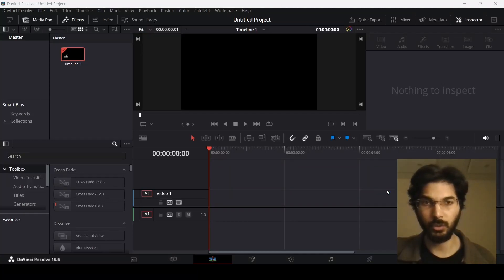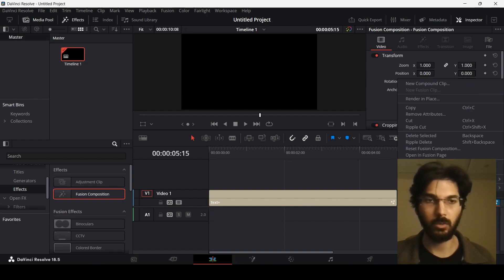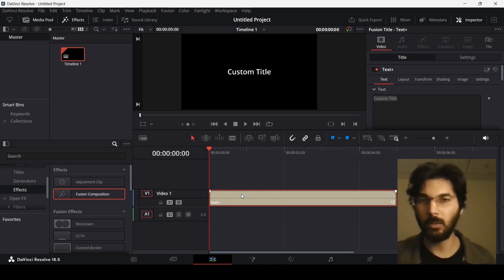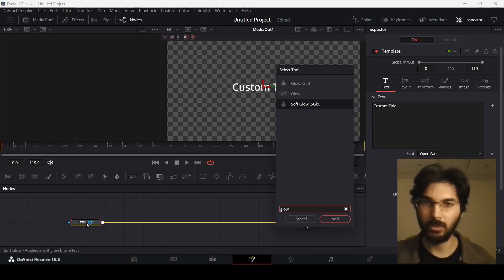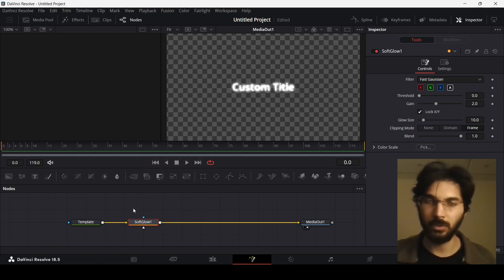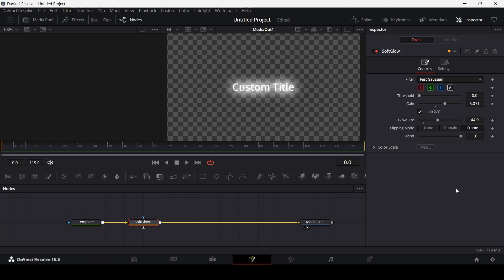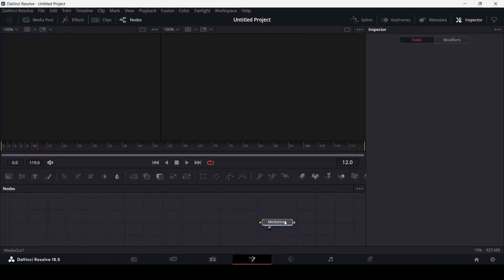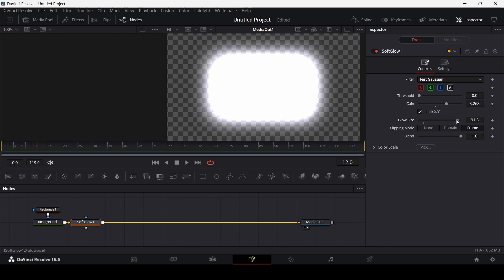How to Add Glowing Text & Shapes in DaVinci Resolve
Unlock the secrets of professional-grade visual effects with this comprehensive video, I'll guide you step-by-step through the process of enhancing your videos with captivating glowing effects that will take your projects to the next level.

Whether you're a beginner exploring the world of video editing or a seasoned professional looking to enhance your skills, this tutorial offers valuable insights and techniques to take your projects to the next level. With our expert guidance, you'll master the art of adding glow effects in DaVinci Resolve and unleash your creativity like never before.